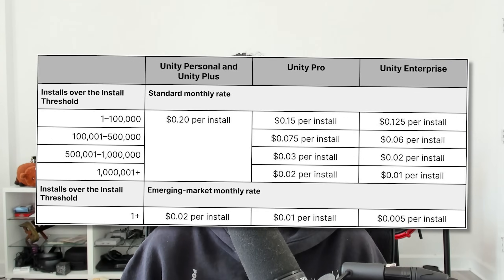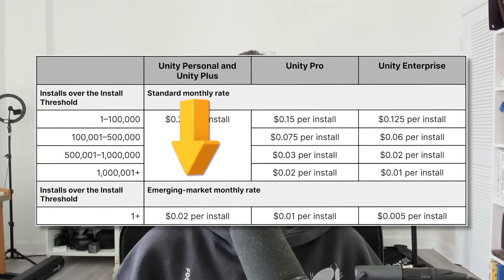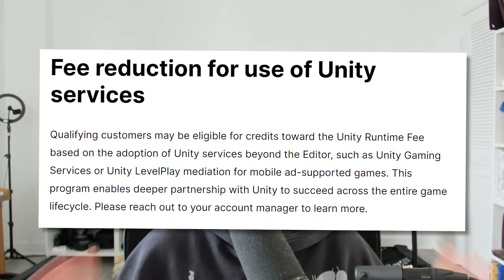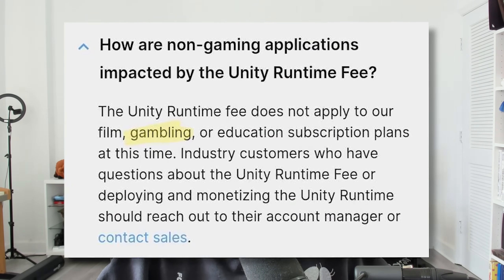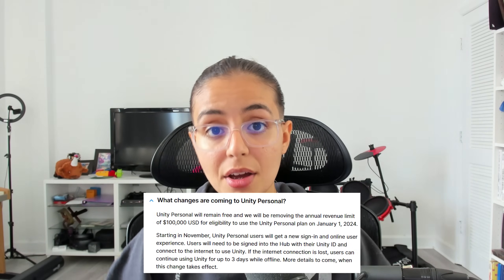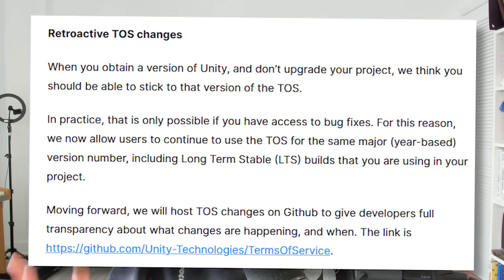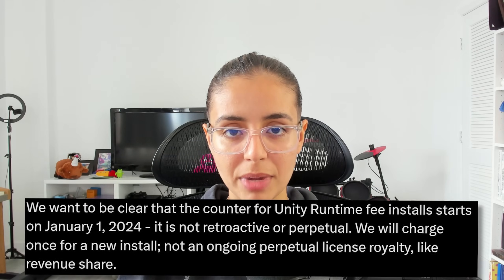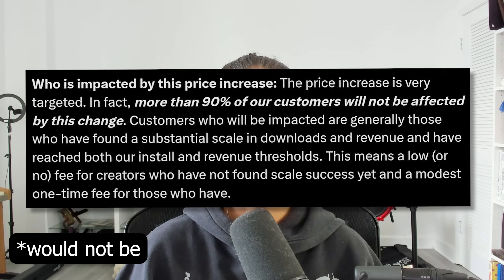Dear Unity, You've Betrayed Us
Unity changed their pricing plan and introduced several suspicious caveats discussed in the video, this video is my response and criticism to it. I'll also discuss my plans to switch from Unity and what I'm going to do going forwards.

►⏱️ Timestamps ⏱️
0:00 Intro
0:12 Unity's New Fee and Problems Explained
11:30 My Future Plans